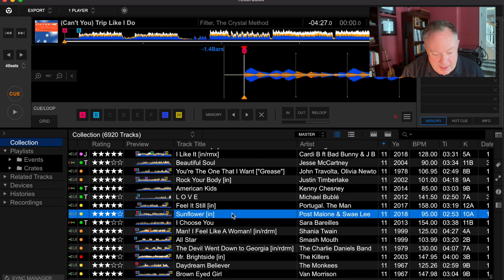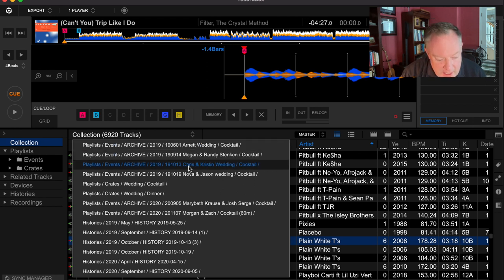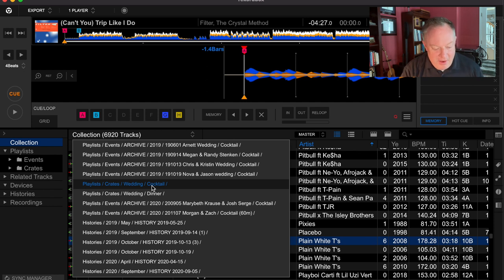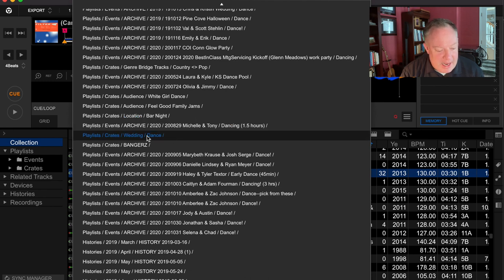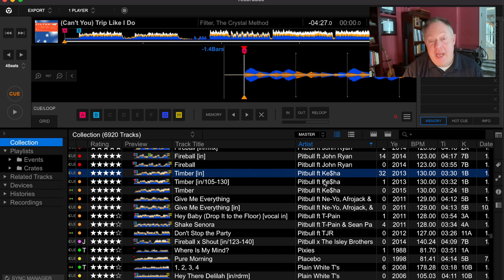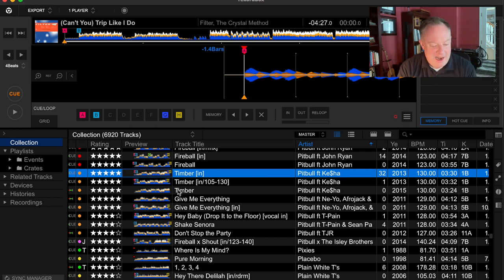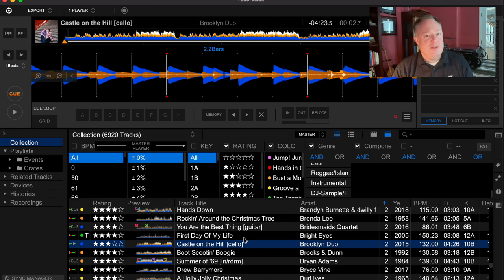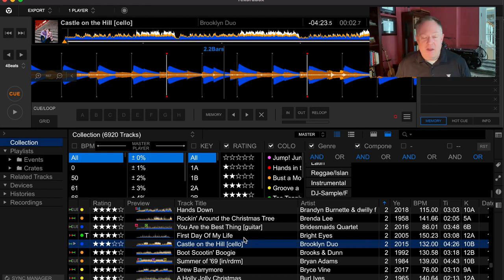5 rekordbox DJ Tips and Tricks!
I love using rekordbox DJ as a music management platform and also as a performance tool. I've found a handful of tips and tricks that are invaluable when using the software -- in this video I talk about these my top 5:

1) Locating everywhere a track appears in your collection and history
2) Using the preview window
3) Using automix to lend a hand during your events
4) Related tracks - both as an emergency bail out, and as a way to find great fit tracks from your library that you may not recall in the moment
5) Track info hack for finding specialty or obscure tracks quickly